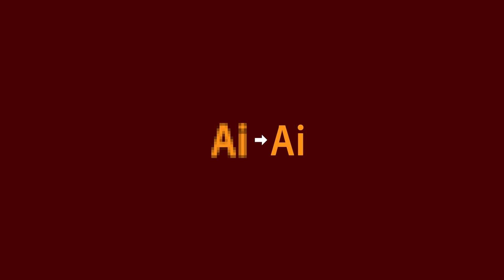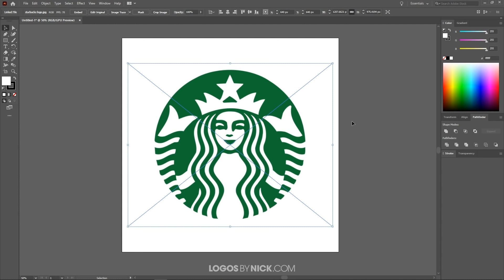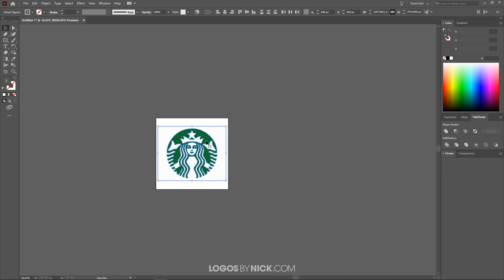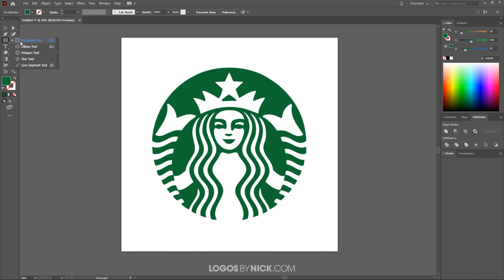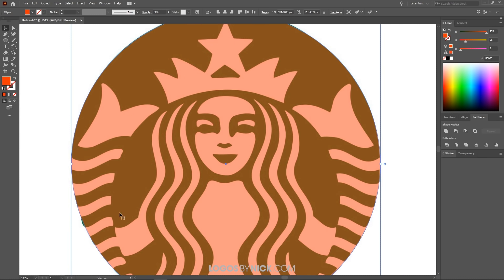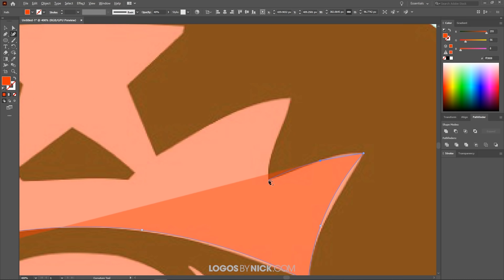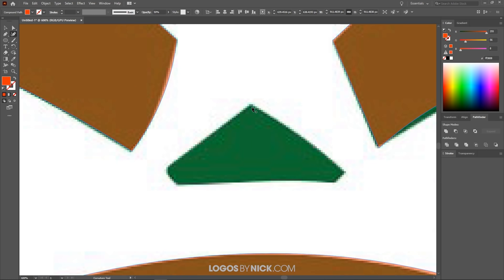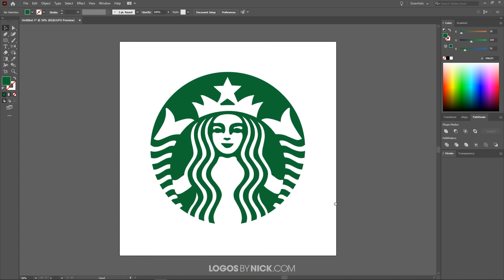Convert A PNG To Vector with Adobe Illustrator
If you have a PNG file and you want to take advantage of the benefits of working with vector graphics — like infinite scaling and editability — then you’ll need a vector file format to work with. Unfortunately, the PNG format is not a vector format. In this tutorial I’ll be demonstrating two different ways in which you can convert a PNG to vector with Adobe Illustrator. The first is by utilizing the Image Trace feature, and the second is by manually tracing your design.

Timestamps:

00:00 Intro
00:35 Workflow Setup
00:56 Import Your PNG/Image
01:23 Method 1: Auto Tracing
03:58 Method 2: Manual Tracing
10:24 Conclusion